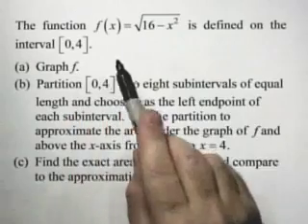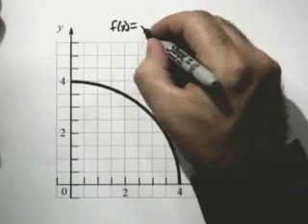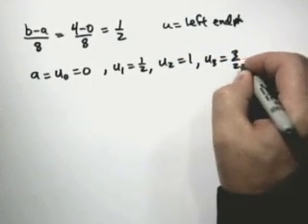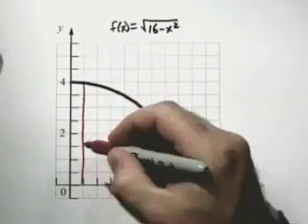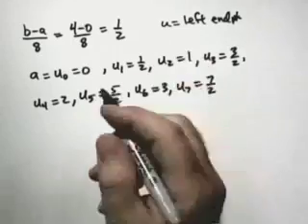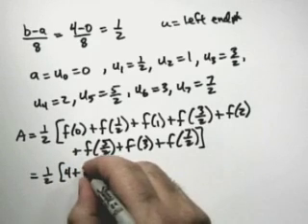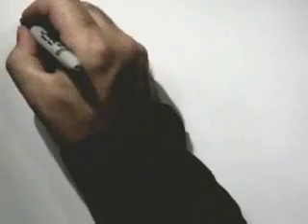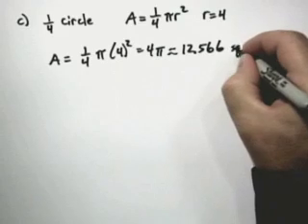Ch 14 #15 ChapterTestPrepVideos Sullivan PR EGU 6e